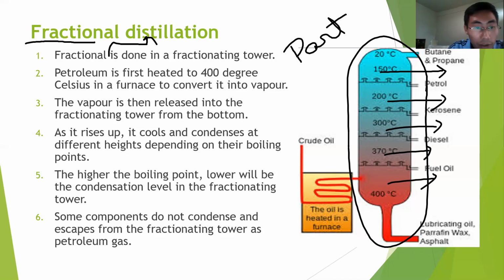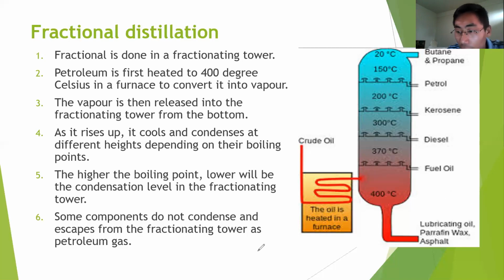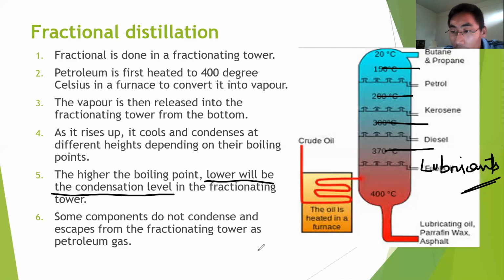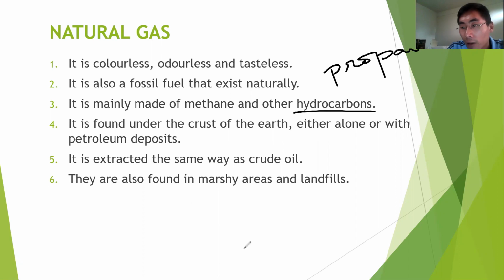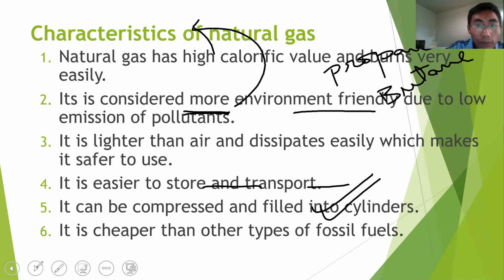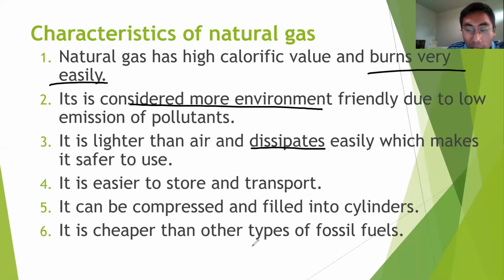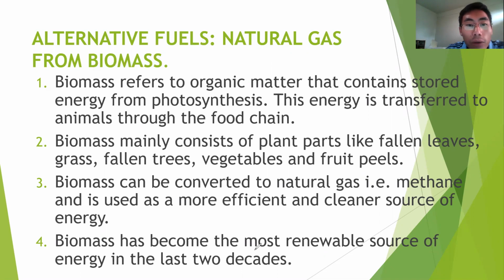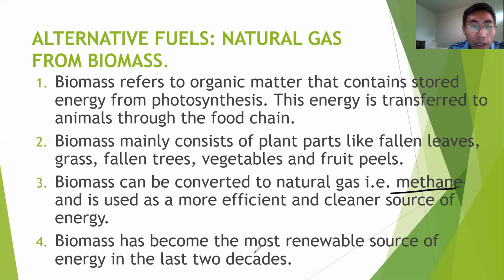Cl.8 Science Vol.2 Black 11, Petroleum and Natural Gas(2)